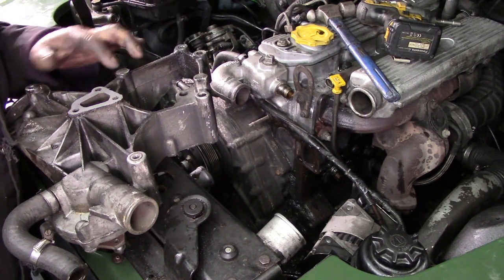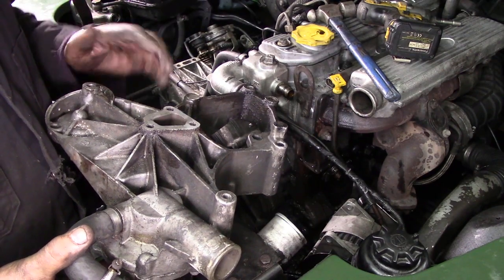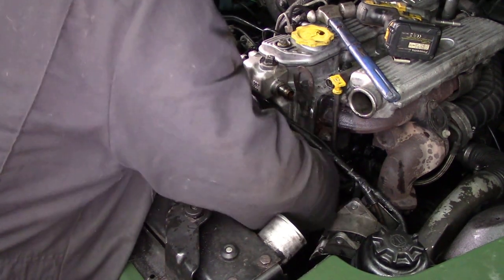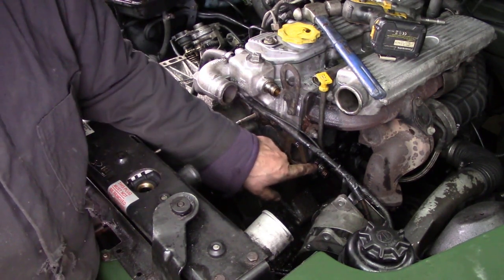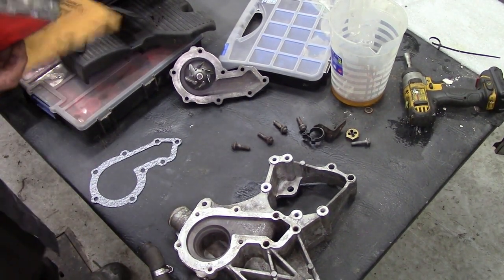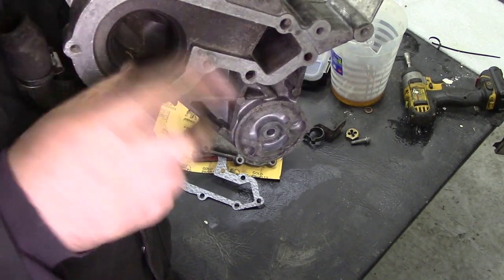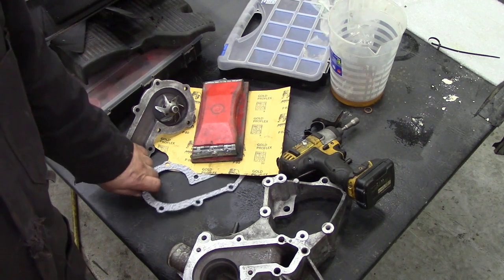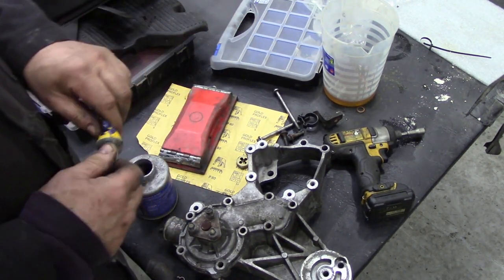300Tdi P gasket replacement in (almost) real time. Part 3